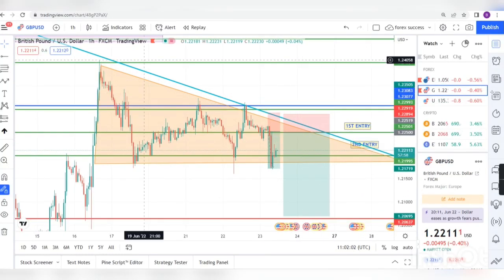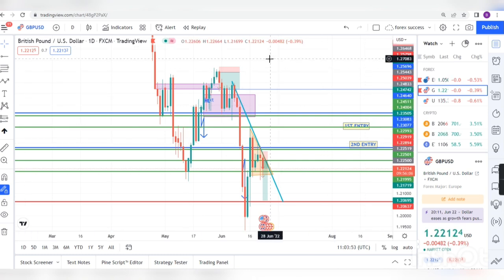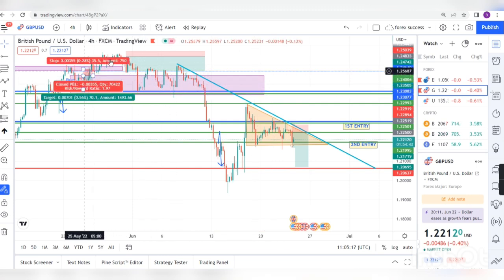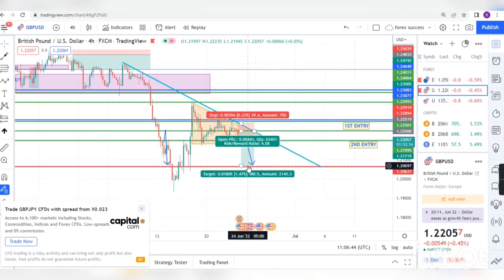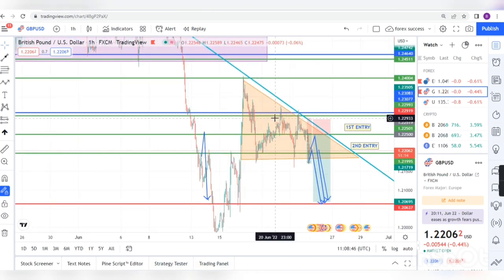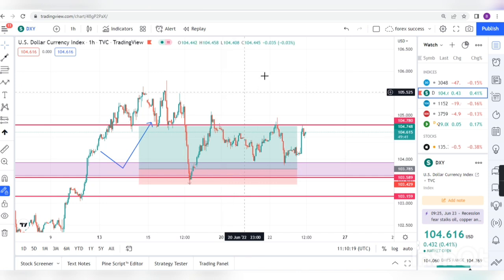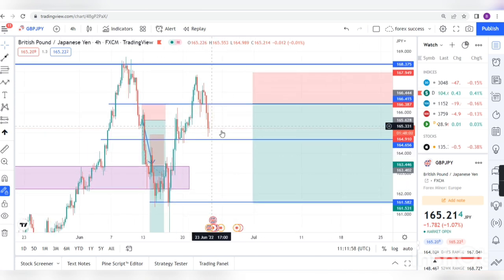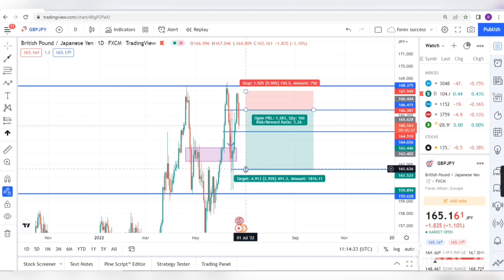My Forex Trading strategy revealed! Price Action Trading strategy to make money.